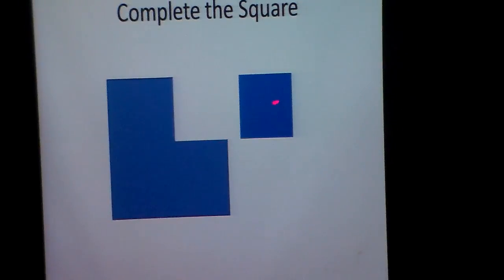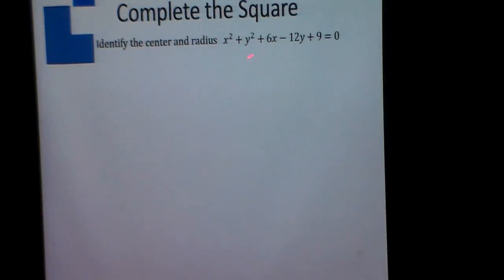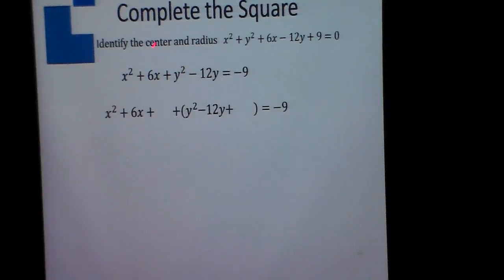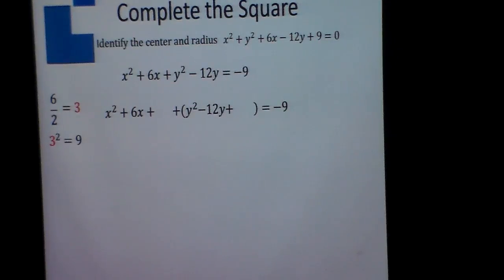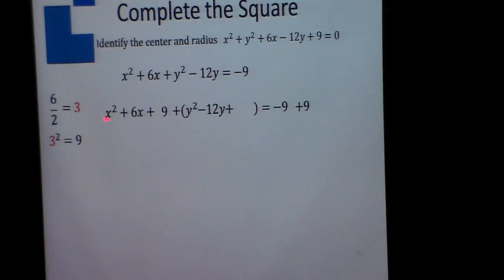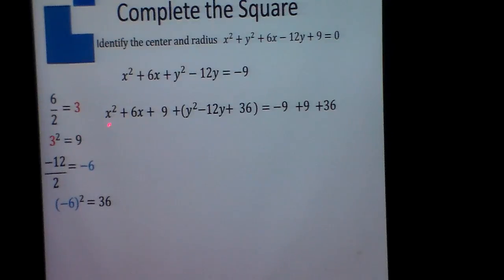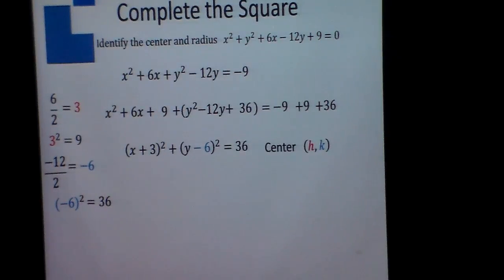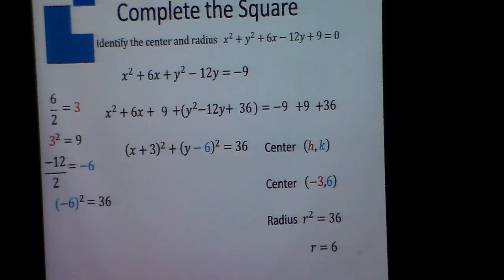Circle Completing the Square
How to find the center and radius of a circle by completing the square of x^2 + 6x + y^2 +12y + 9 = 0